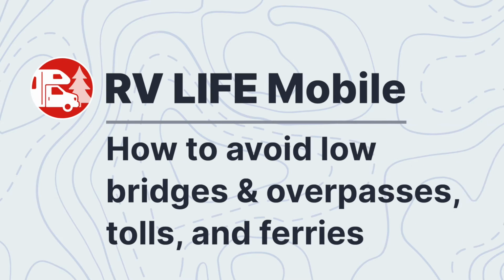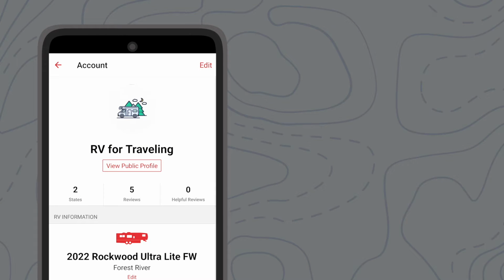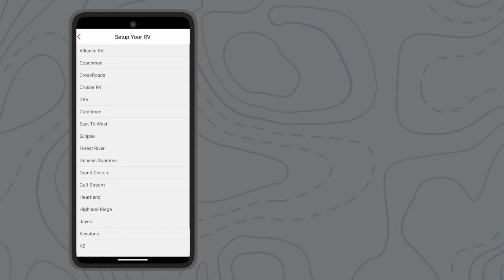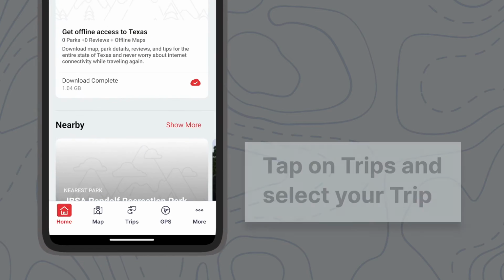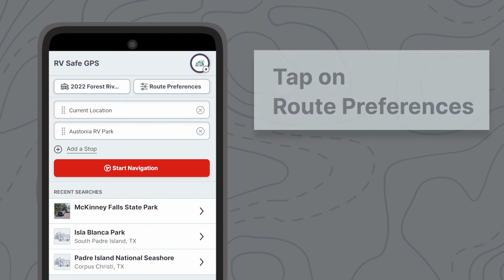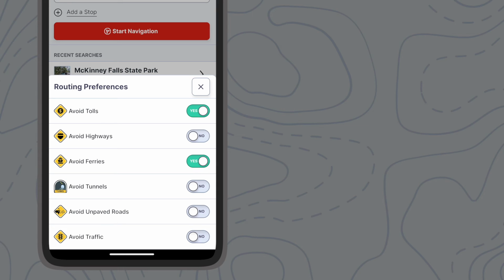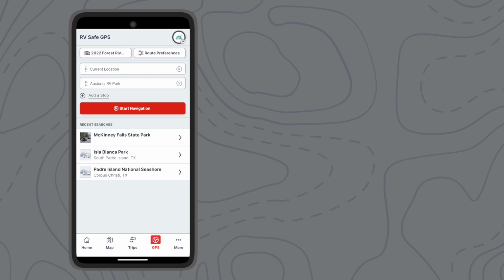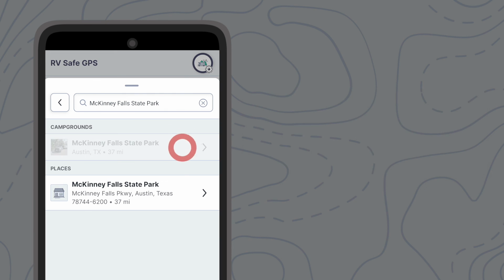RV LIFE Mobile - Avoiding Low Bridges, Overpasses, Tolls, & Ferries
Learn how to use the RV LIFE Pro mobile app to avoid low bridges, overpasses, tolls, and ferries.